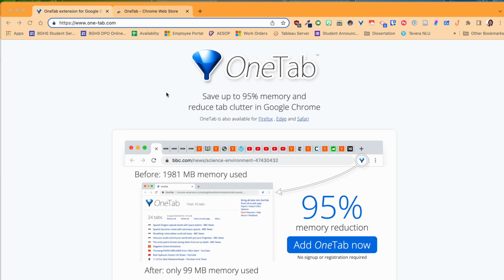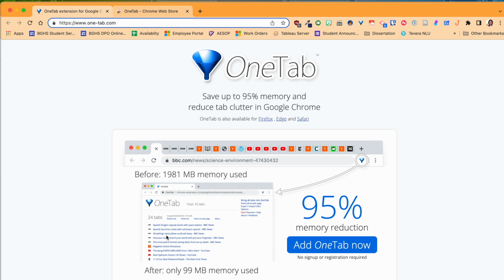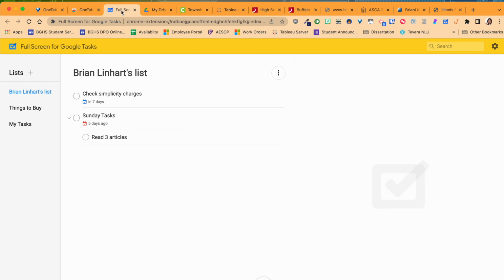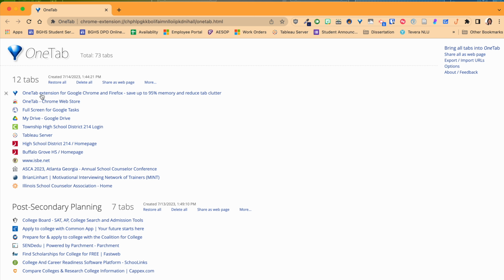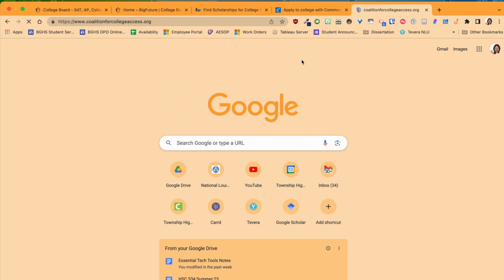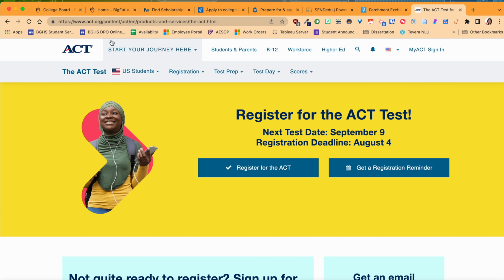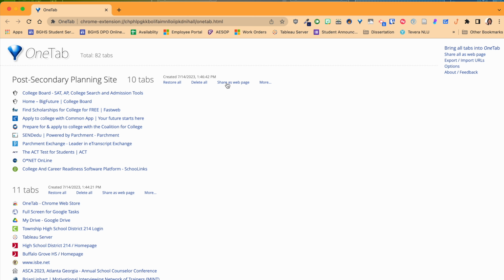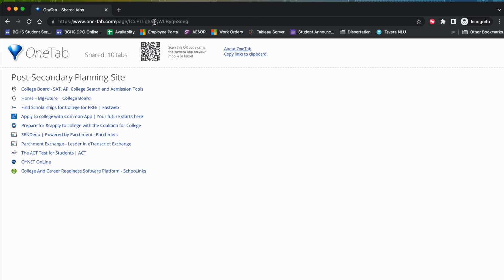OneTab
Condense all open tabs into one, as well as make sharing multiple links very easy.
0:05 - Introduction
0:19 - What it does
0:30 - Use cases
1:37 - How it works
3:15 - Collecting links to share
5:23 - Renaming collection of tabs
5:58 - How to share
6:19 - QR code